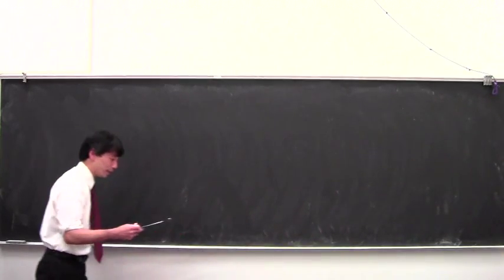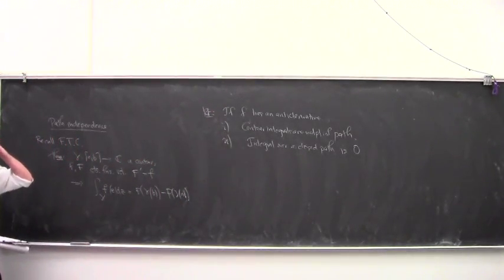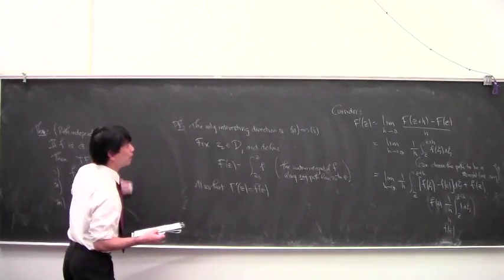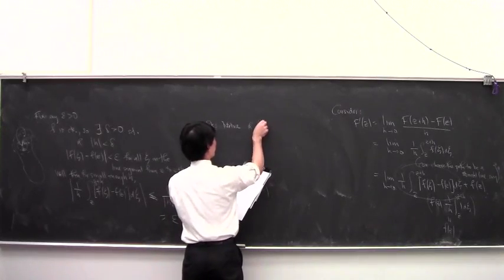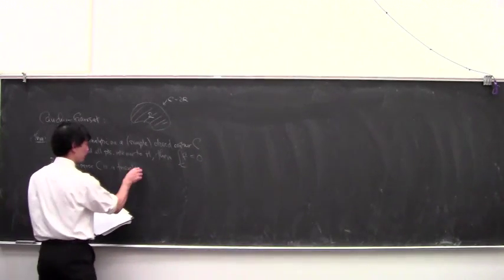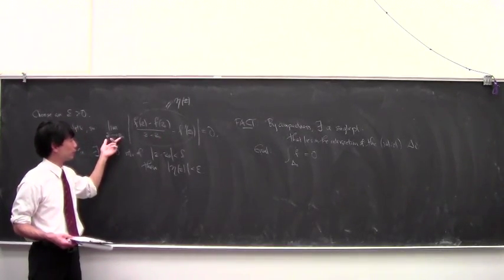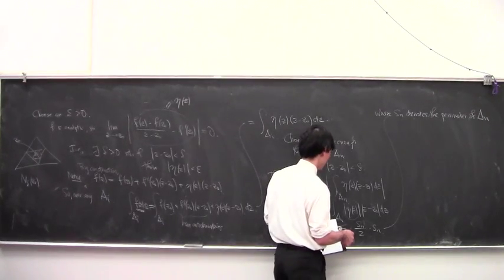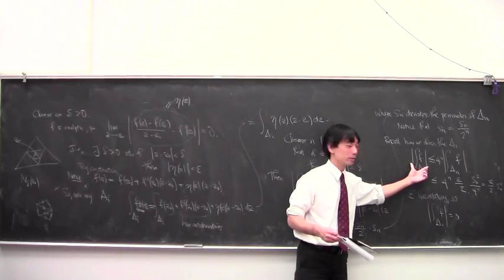Math 135 Complex Analysis Lecture 09 021715: Contour Integrals, Path Independence, Cauchy-Goursat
Examples of integration; Path independence theorem; Theorem of Cauchy-Goursat